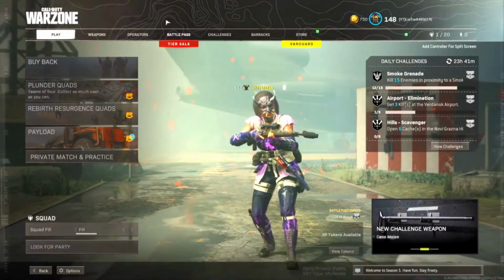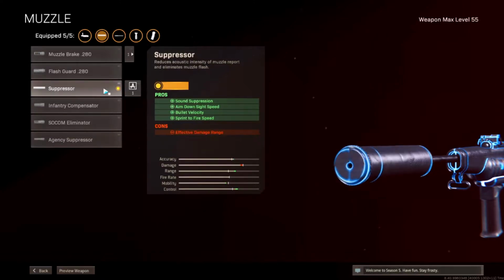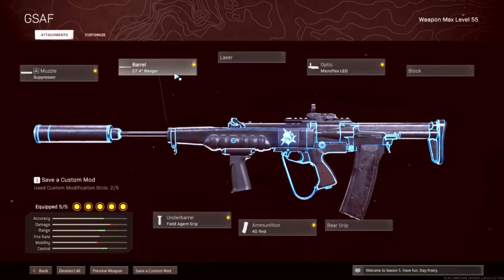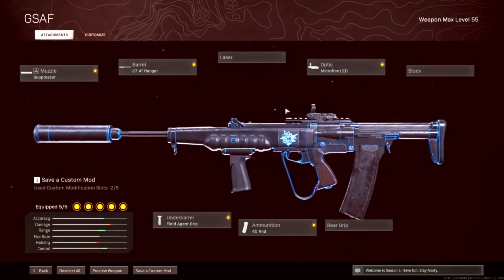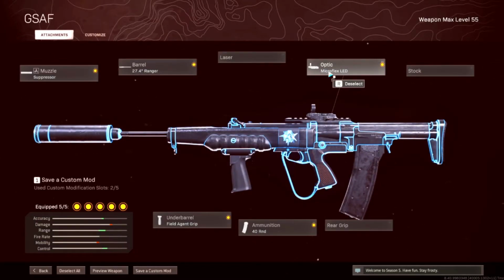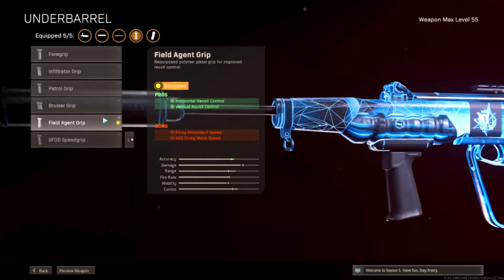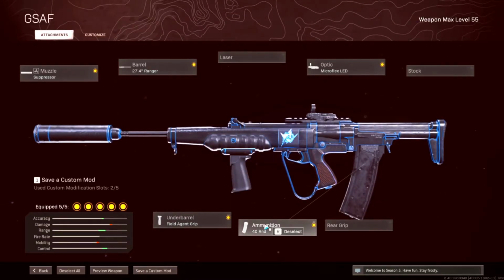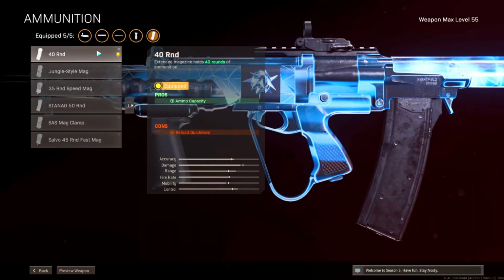the NEW EM2 SMG is BROKEN in WARZONE SEASON 5! 😲 (BEST EM2 SETUP)